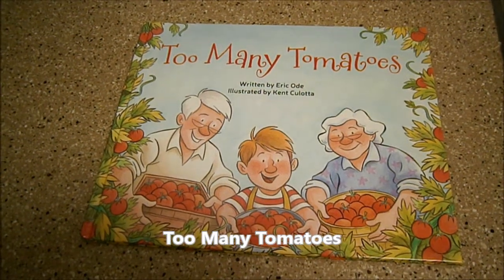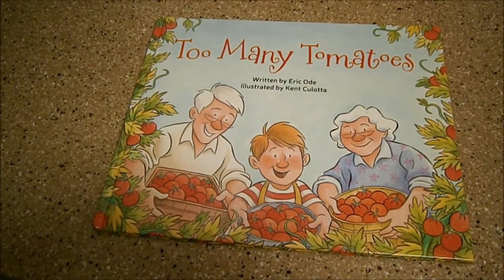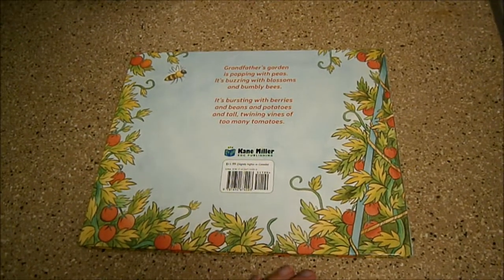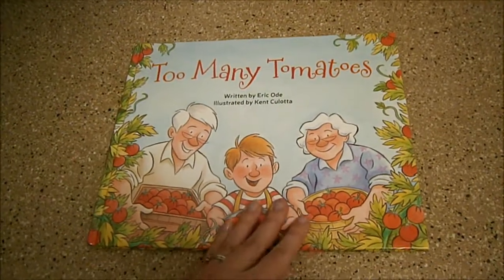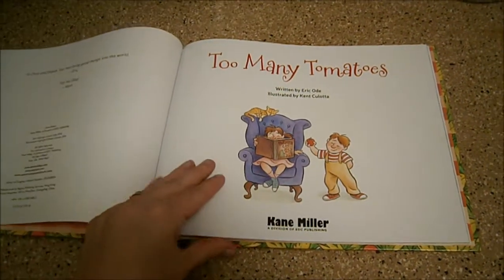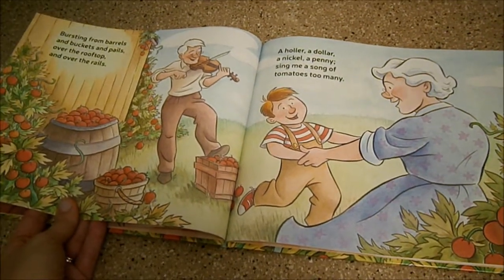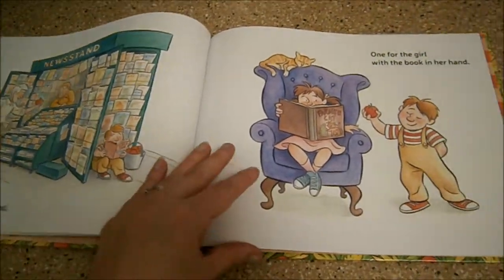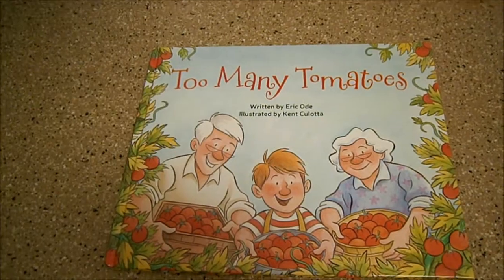Too Many Tomatoes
See Inside our Book "Too many Tomatoes"